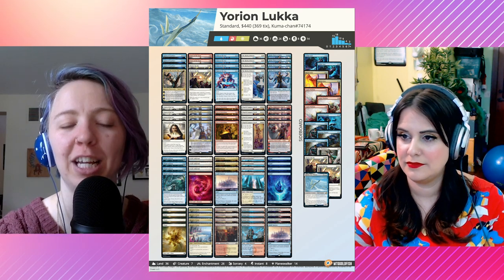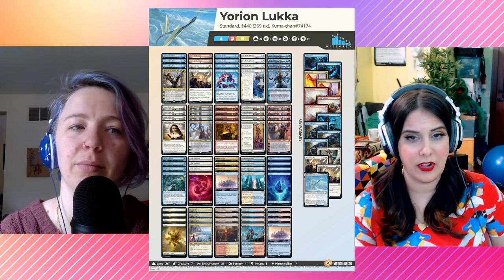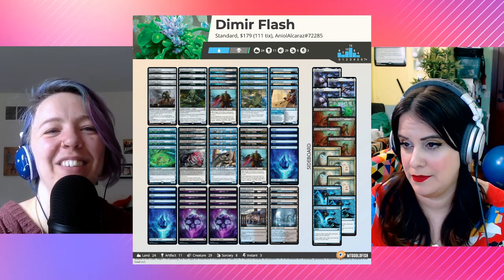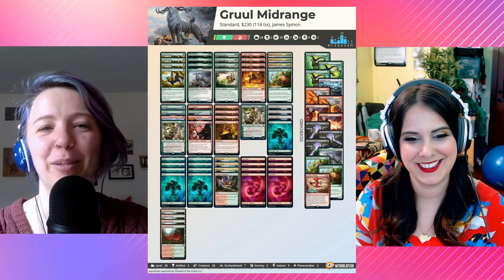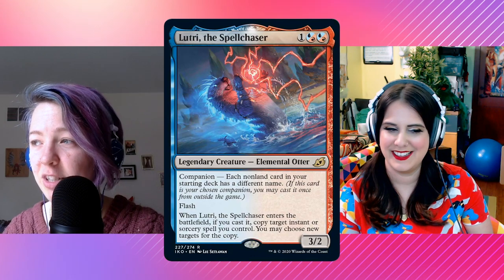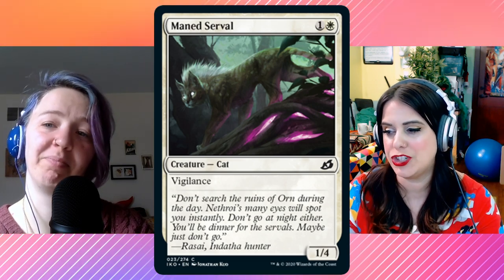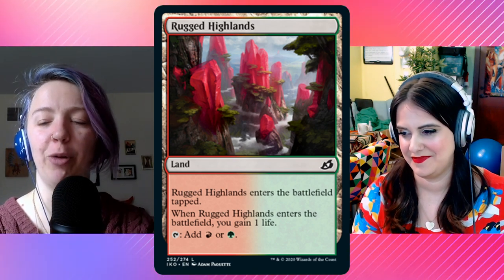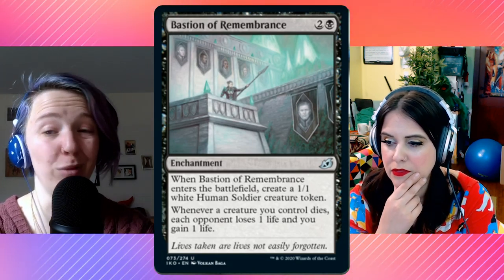Ikoria Standard Decks & How to Build a "Constructed Deck" in Draft! | Magic the Gathering Podcast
On this episode, Maria and Meghan walk you through the best deck in Ikoria: Jeskai Lukka (feat. Yorion)! But if that’s not your jam (or your jelly) don’t worry – they’ll also give you tons of other fun options for decks to play that are lurking just below the surface and can still get those wins on the ladder. PLUS: find out what fun decks you can draft in this format that are a little off the beaten path but a total blast to play. And, don’t you worry, you’ll get an update on Meghan’s worm water and Maria’s new greatest fear: HUMAN-SIZED BEES.